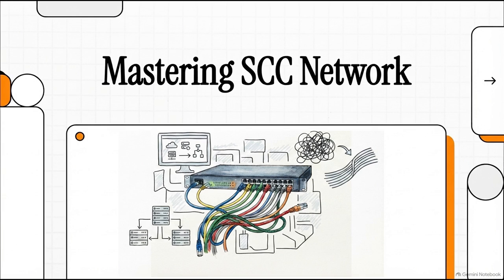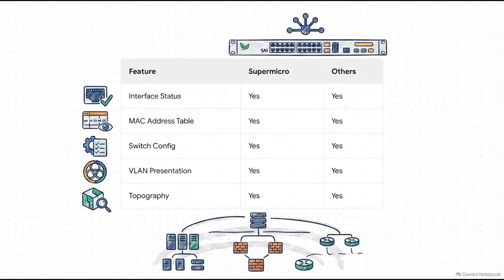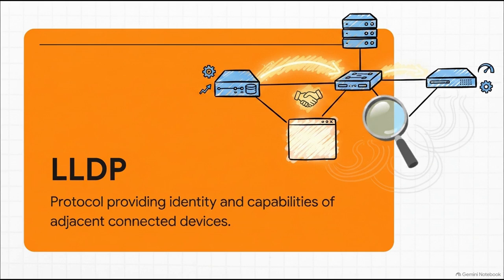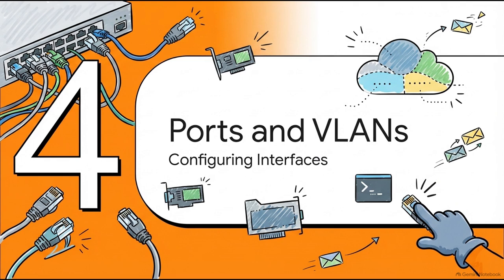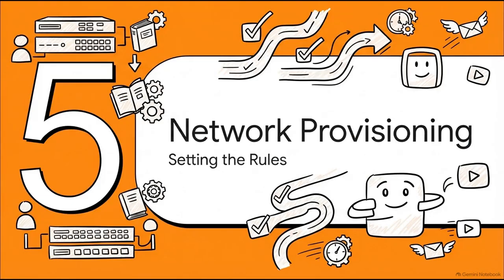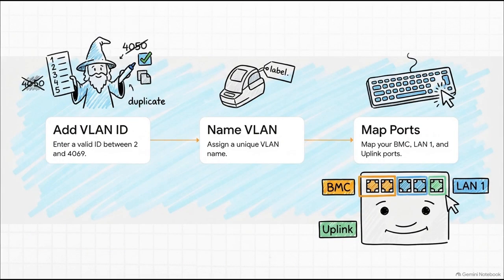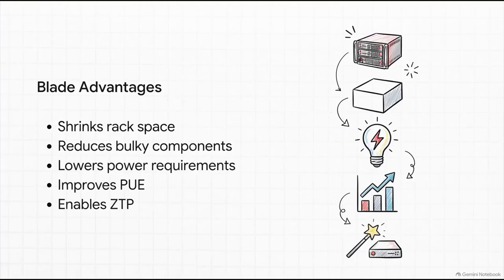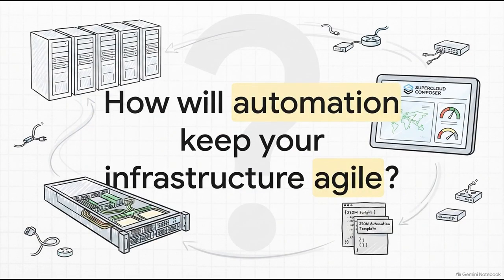Mastering the SCC Network Module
SuperCloud Composer offers to the network administrator a single pane of glass to monitor and managed Supermicro and third party switches